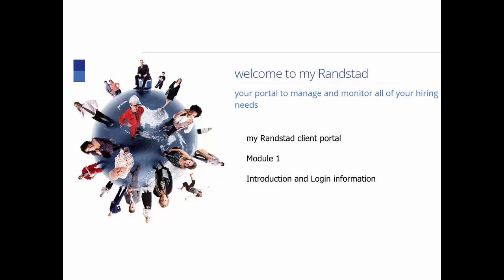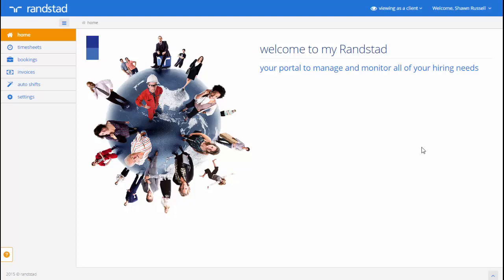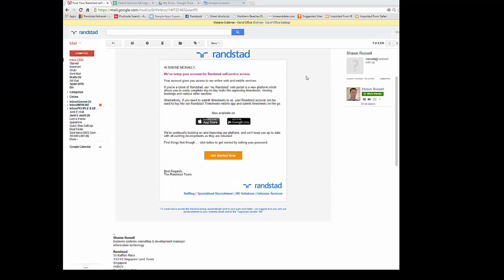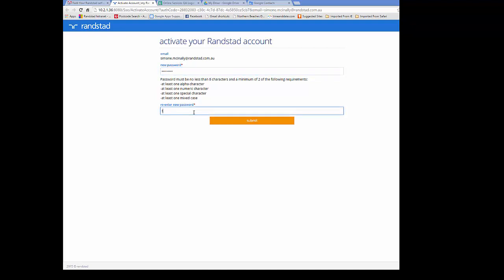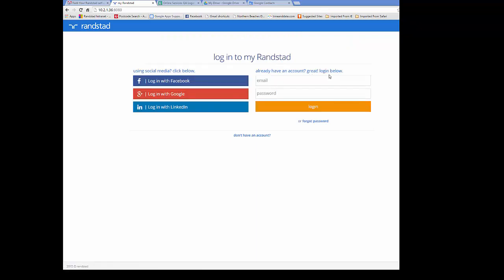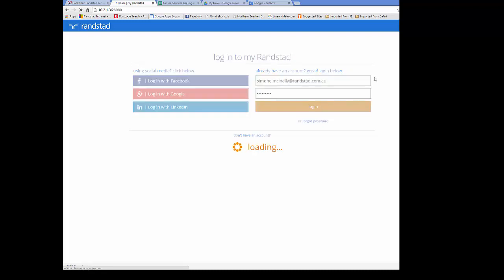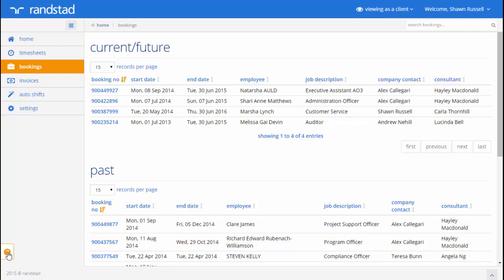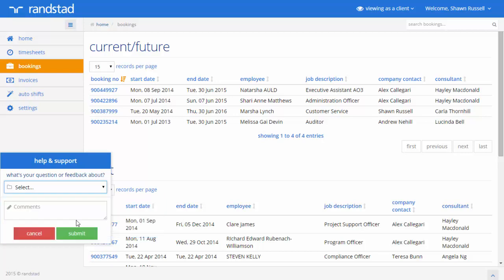my randstad client module 1 - Introduction and Login information v1.0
Learn how to access the myRandstad client portal.